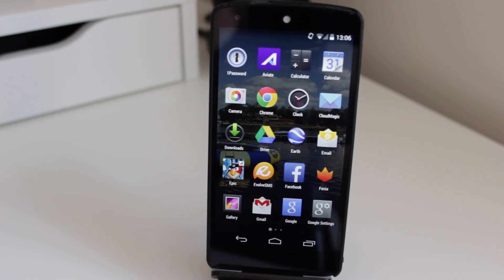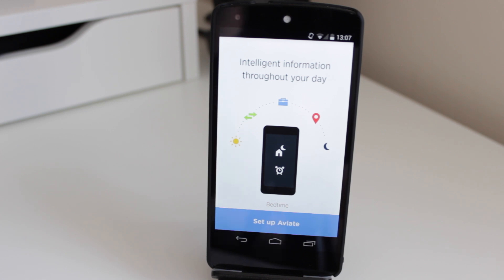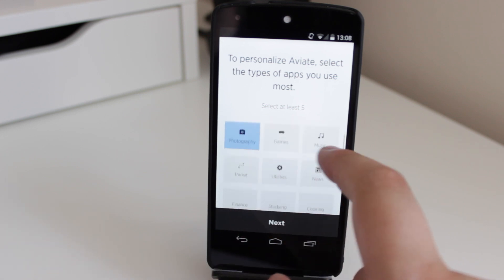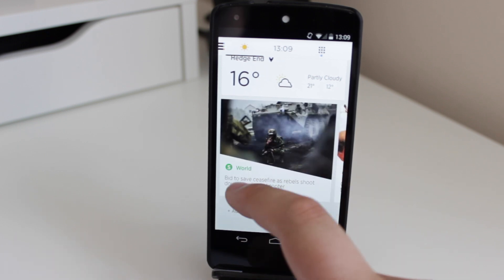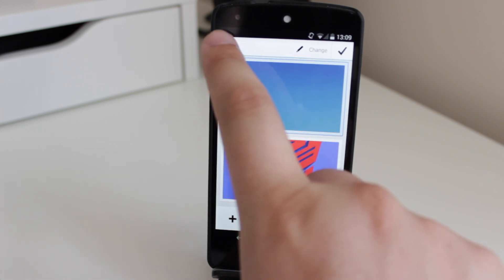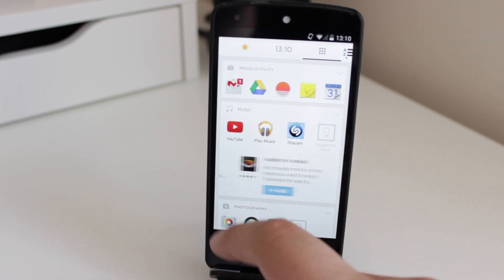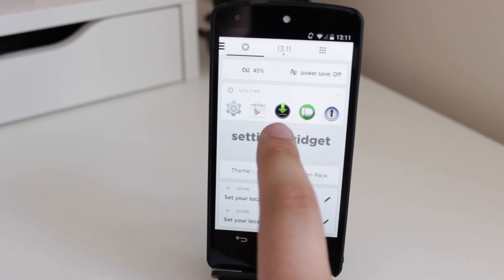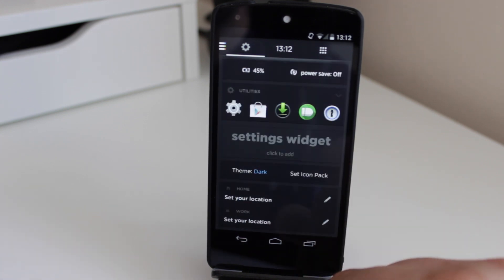Aviate Launcher by Yahoo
Lets have a look at the public release of Aviate.

Not long ago Michael done a video on Aviate which at the time was invite only. Well now its available in the Play Store. The link is below.